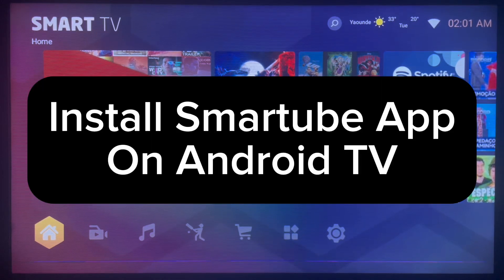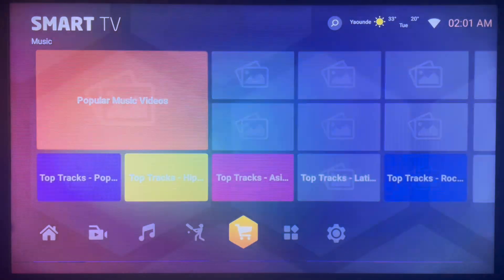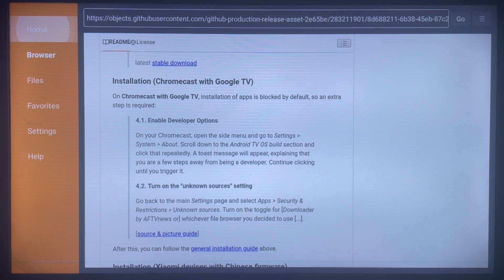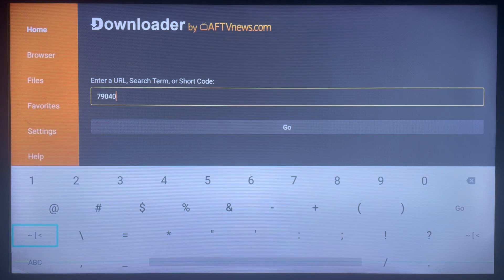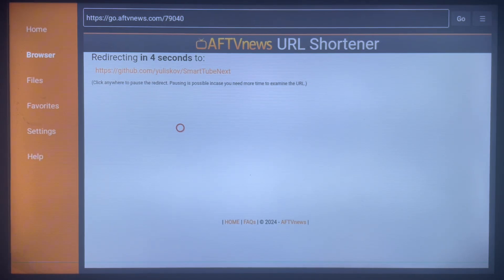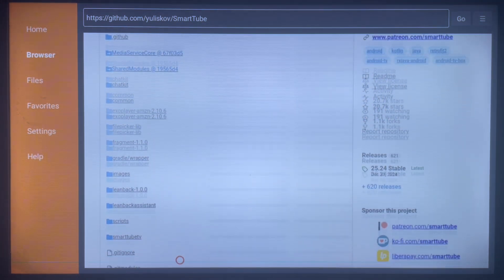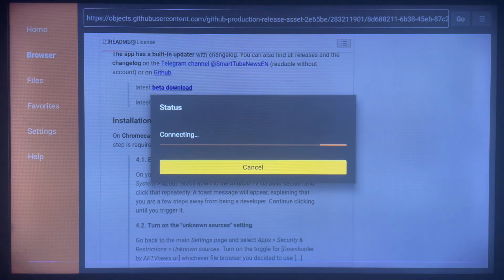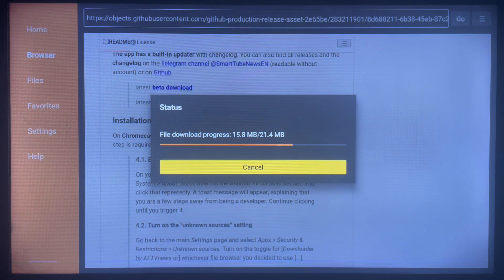How to install SmartTube App on ANY Android TV or Smart TV in 2025 (Easiest and Latest Method)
You are on the right YouTube Channel if you are searching for How to Install Unlinked App on ANY Android TV or Smart TV in 2025. Here, I will show you how to download and install any app on Smart TV or Android TV. In this particular video, I will show you the fasted method to Install Unlinked App on ANY Android TV or Smart TV in 2025.